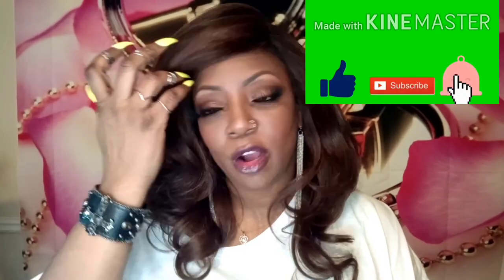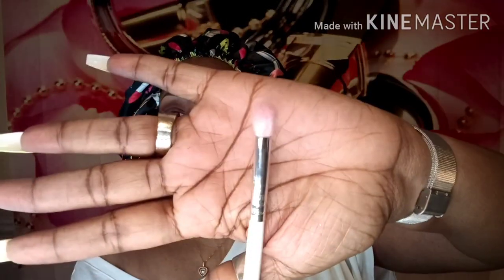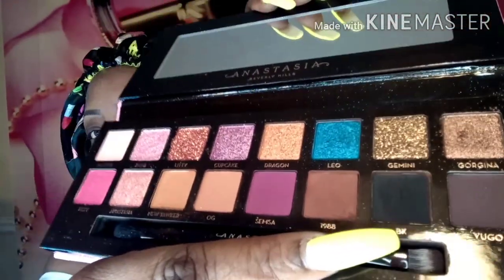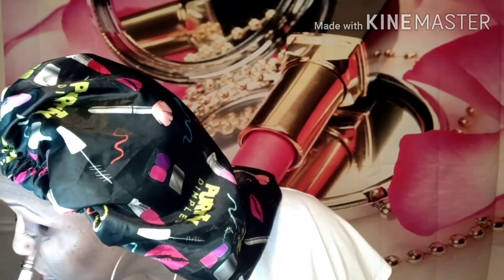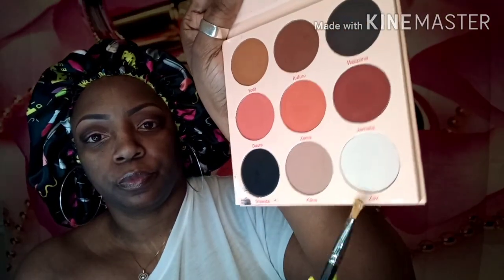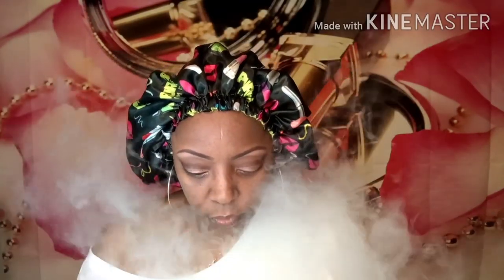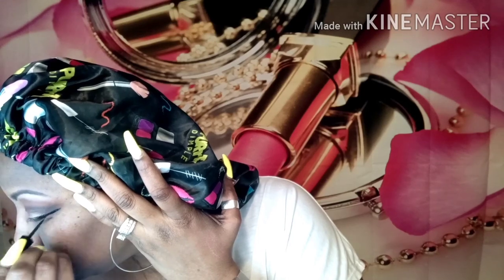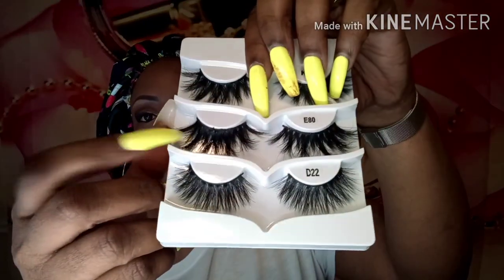"Make-up Monday" on Tuesday! 🤪HIGHLY REQUESTED!!ABH Amreezy Palette Tutorial! HIGHLY HOODED EYES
EYES: ABH Amreezy Palette
Liner: Top.. INGLOT liquid liner in color #25
Bottom... INGLOT Khol Liner

FACE: DERMABLEND CAMEO Foundation in color "Cinnamon"
Blush: Juvia's Place
BRONZER: BECCA Bronzer in "Maui Nights"
Primer" Neutrogena Shine Control

LIPS: MAC Patented Lipstick in color "Black Friday"

LASHES: "Swinginghair" brand from AMAZON